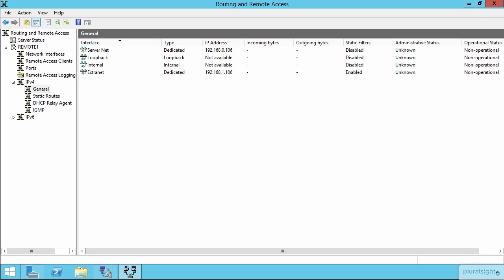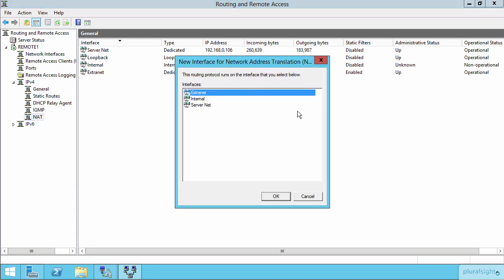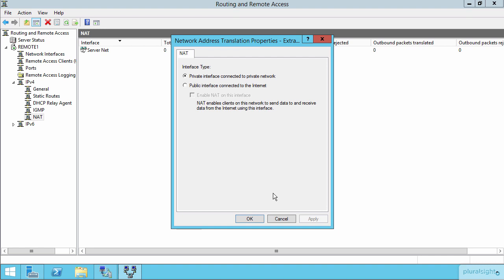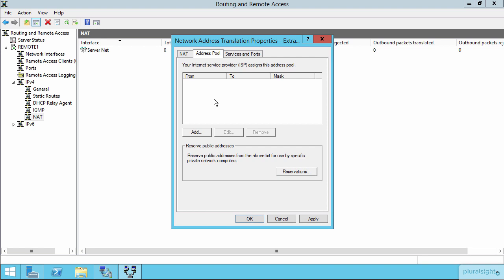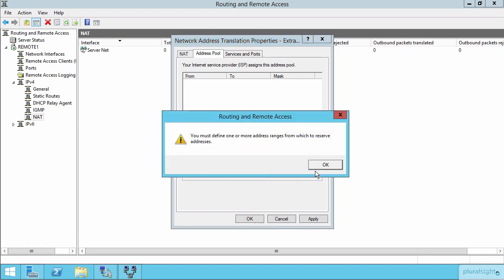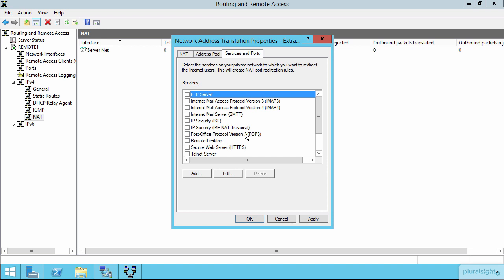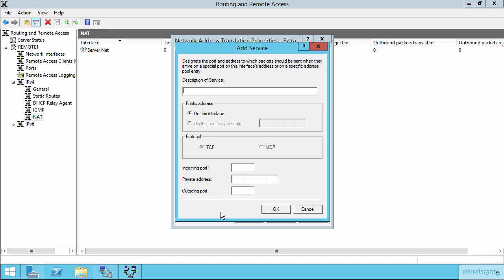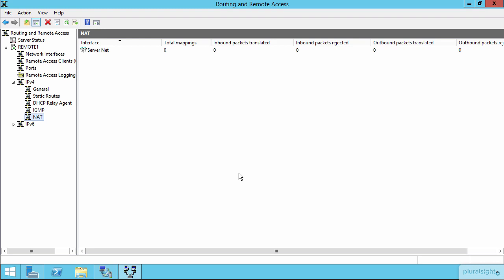Implement Network Address Translation